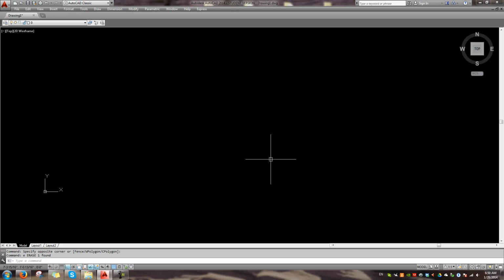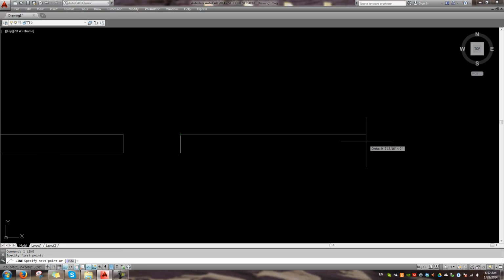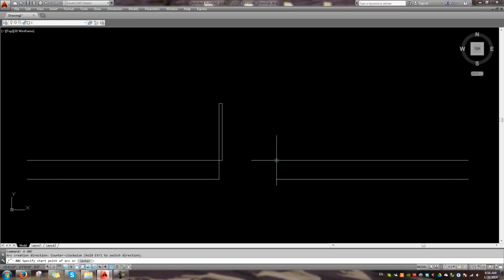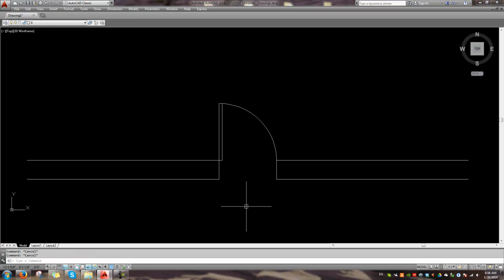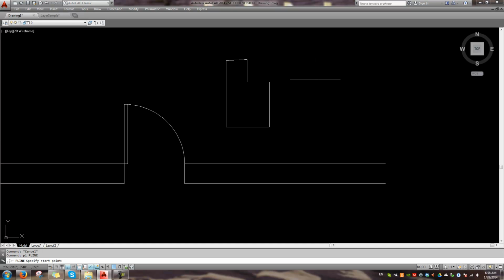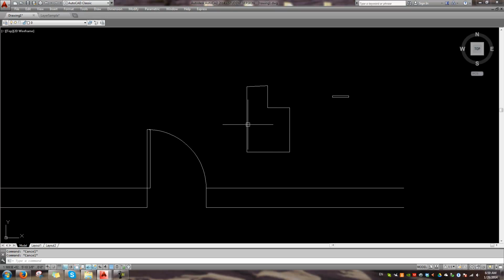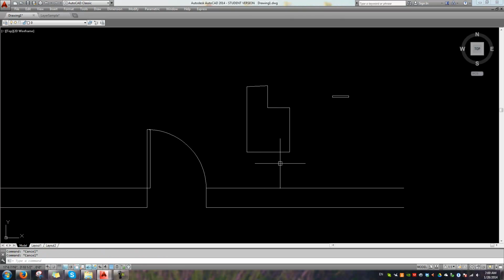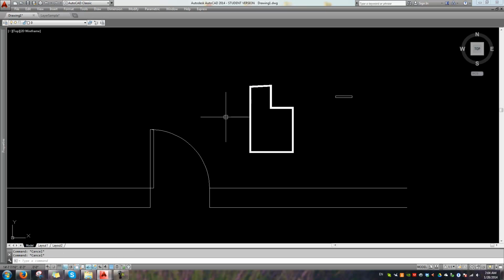AutoCAD tutorial 5: Arc, polyline, pe, and properties.